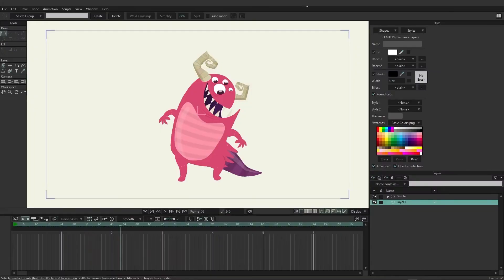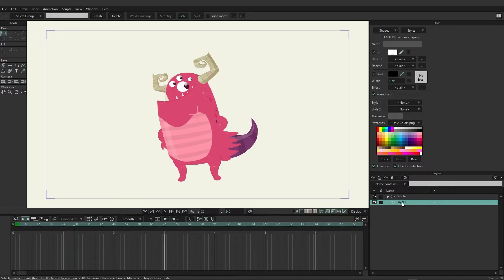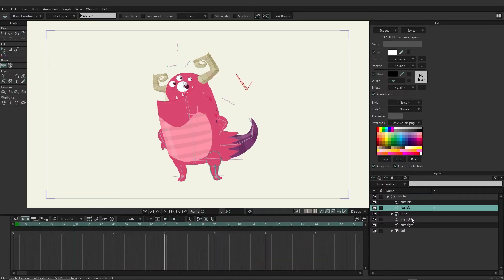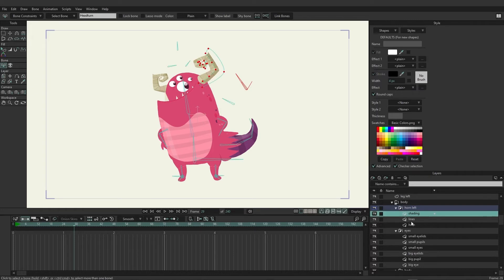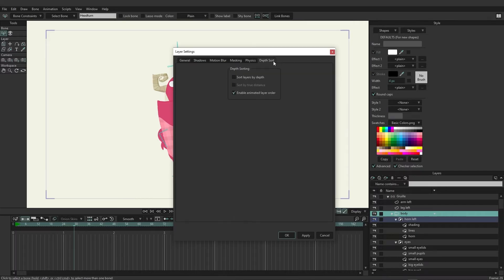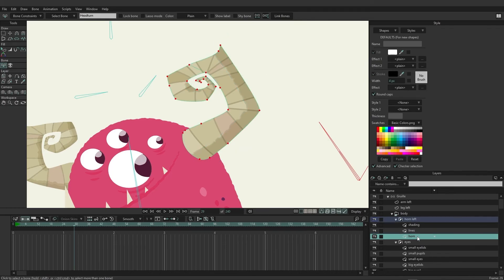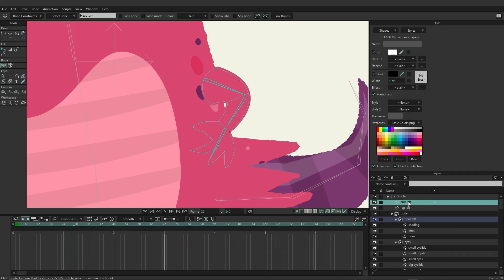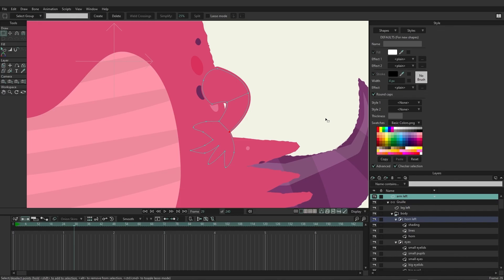Part 2/38. Basic Layer structures - Learning Moho from beginner to expert